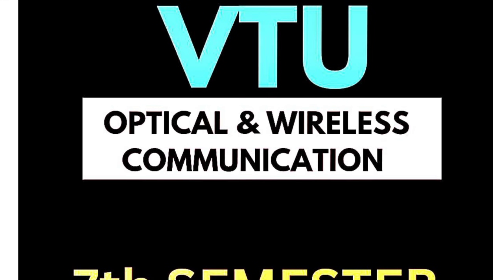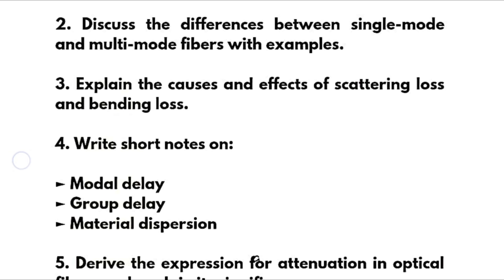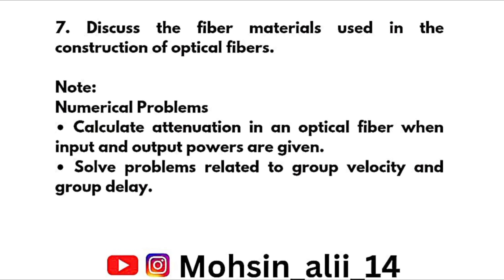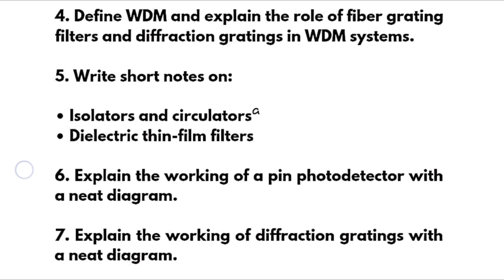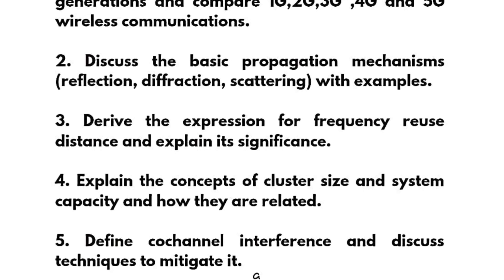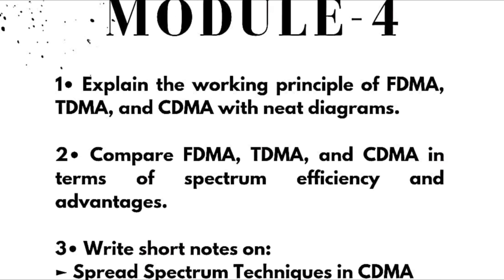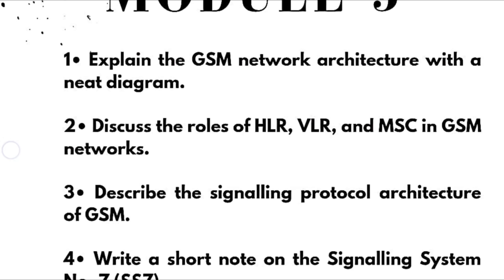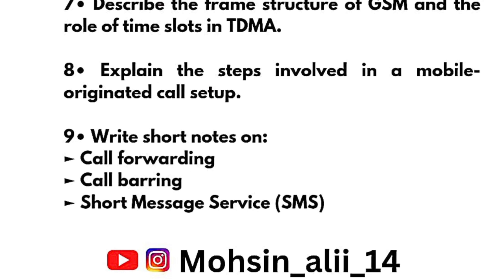21EC72 Vtu important Questions | Optical And Wireless Communication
21EC72 Vtu important Questions | Optical And Wireless Communication

Your Queries,
Optical and wireless Communications
Optical and Wireless Communications Vtu
OWC important questions Vtu
OWC passing package Vtu
21ec72
21EC72
21ec72 Vtu
21ec72 Vtu important questions
21ec72 passing package Vtu
Optical and wireless communication Vtu passing package